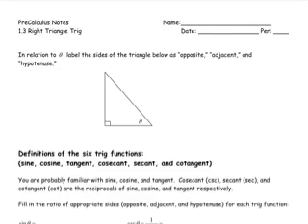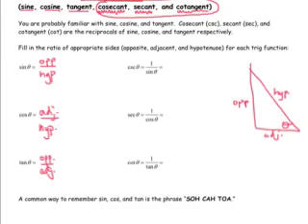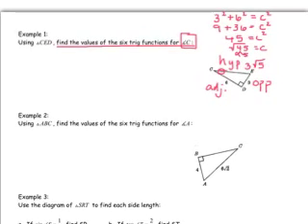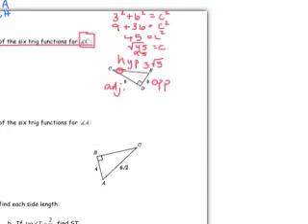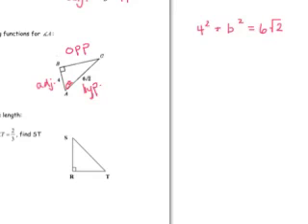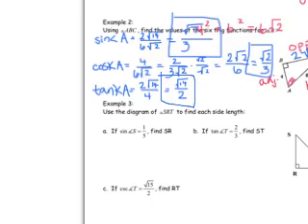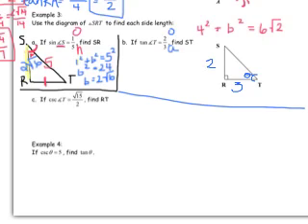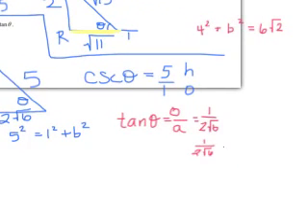1 3 Right Triangle Trig